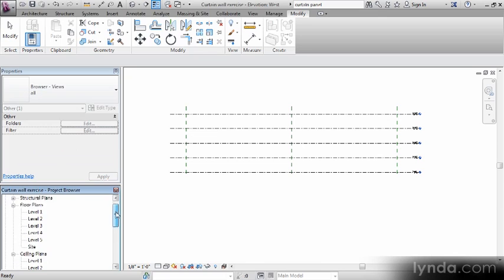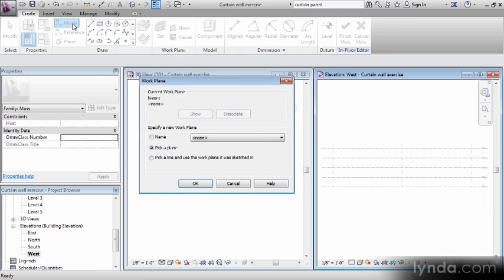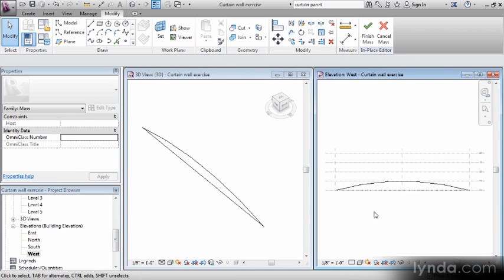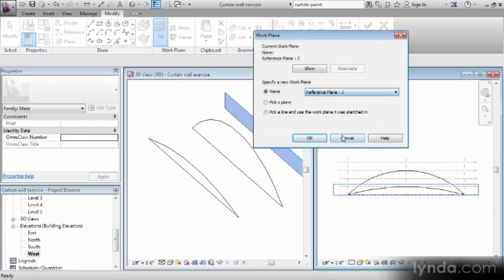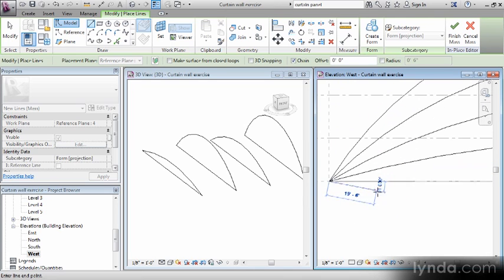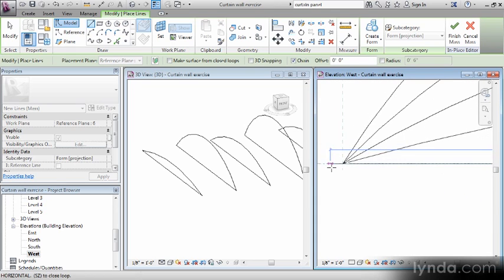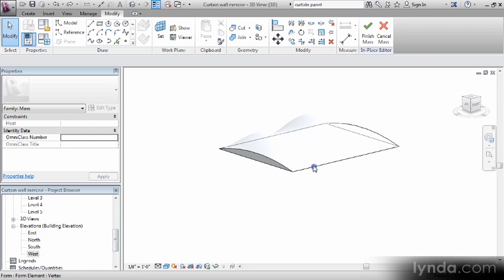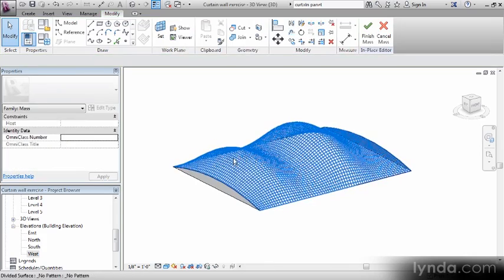123540 MM30 03 02 InPlaceMassFamily